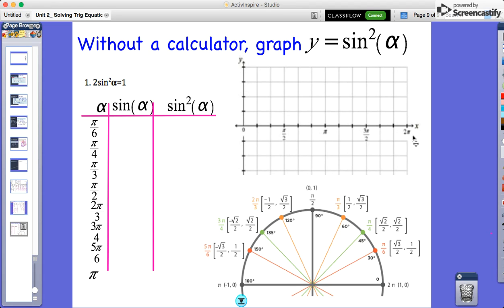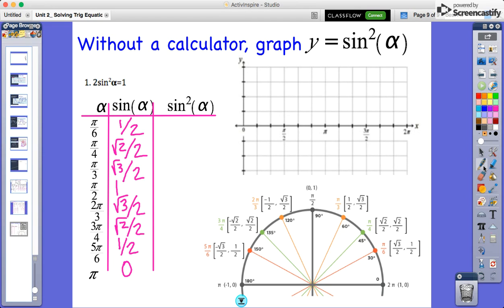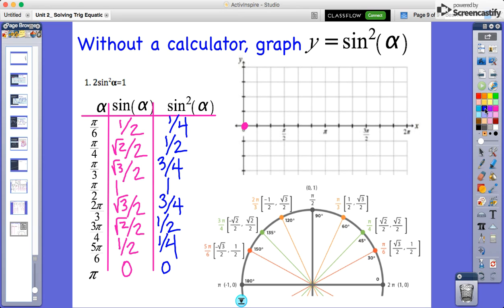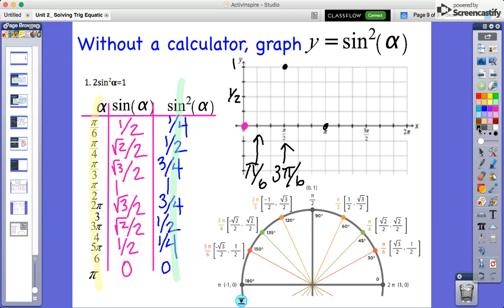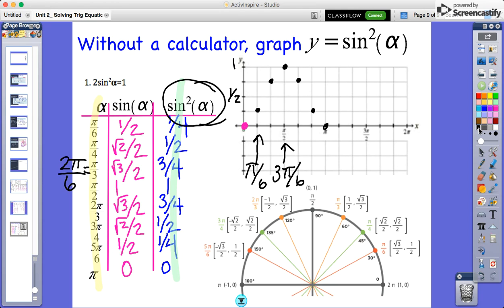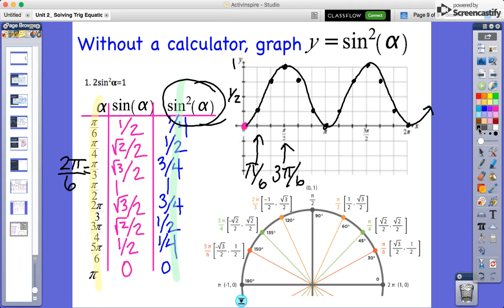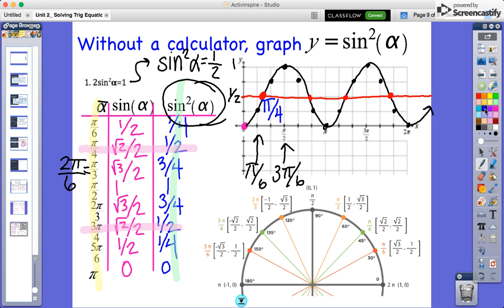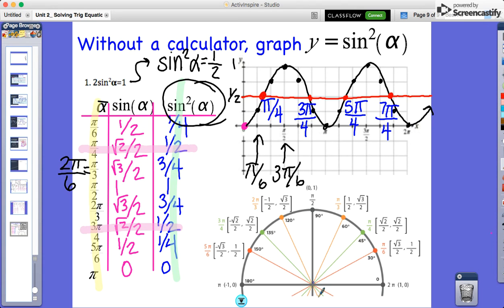Graph sin^2 without technology